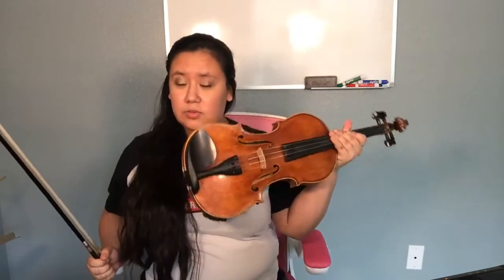Born To Be Wild intro verse violin tutorial DM/bm